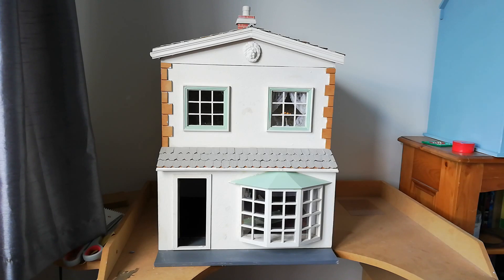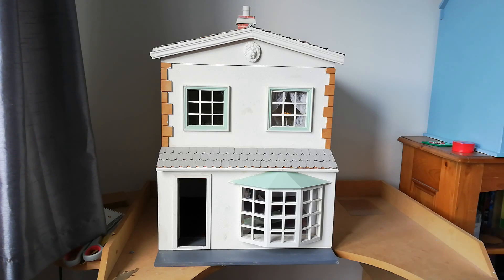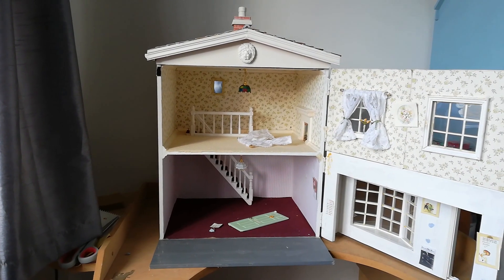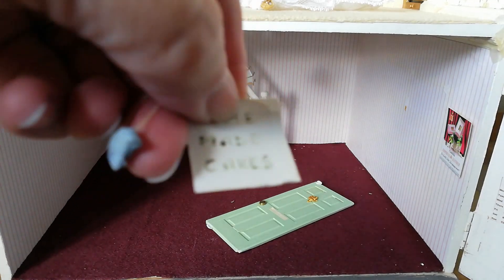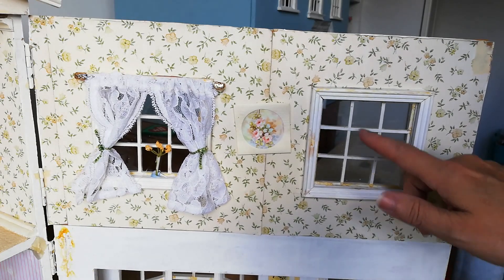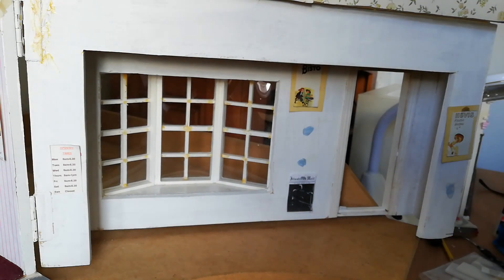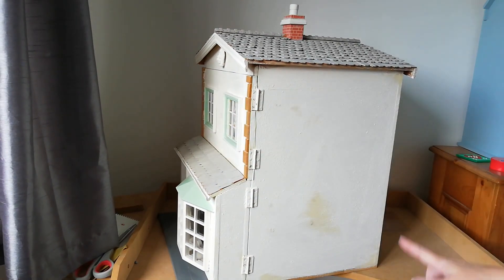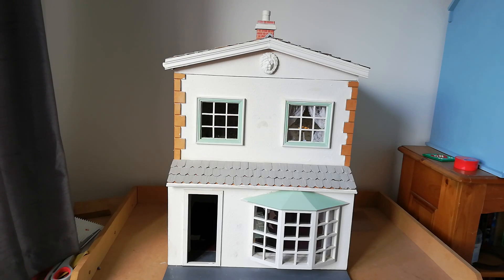A Third 1:12 Scale Shop To Fix Up... For My Birthday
As if being in the process of decorating a doll's house and two miniature shops wasn't enough, I now have yet another shop! It's a delicious fixer-upper though. I'm thrilled with it. Happy Birthday (on Thursday) to me!